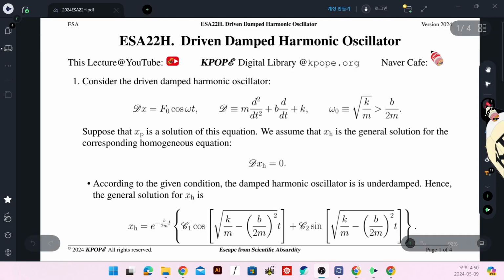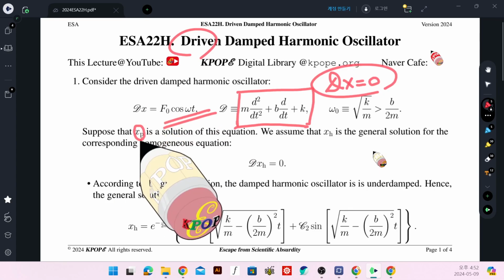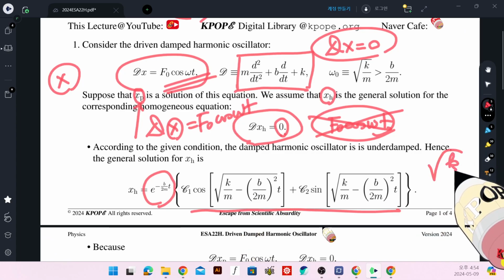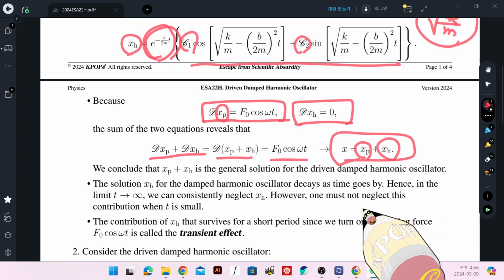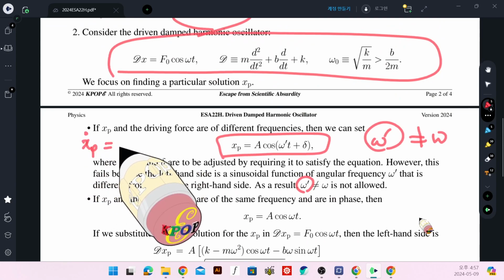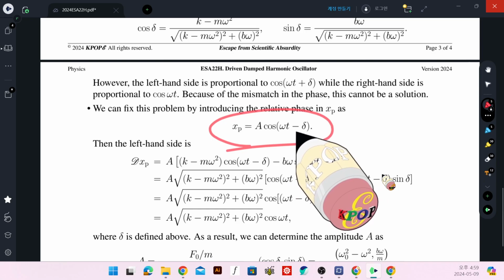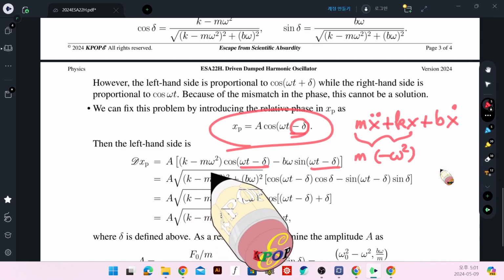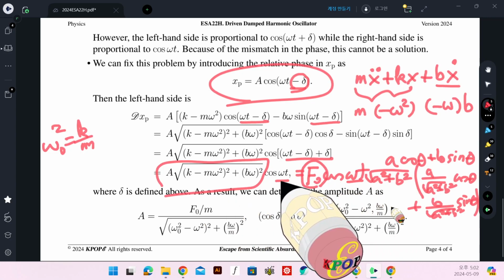2024 ESA22H Driven Damped Harmonic Oscillator